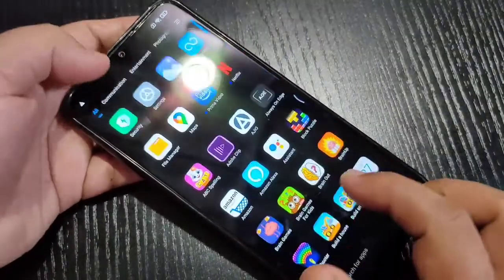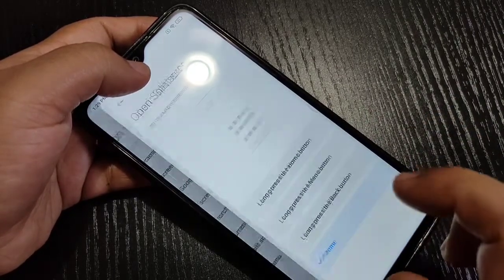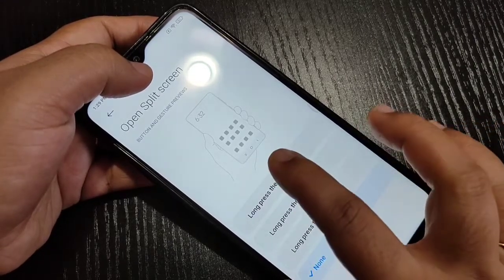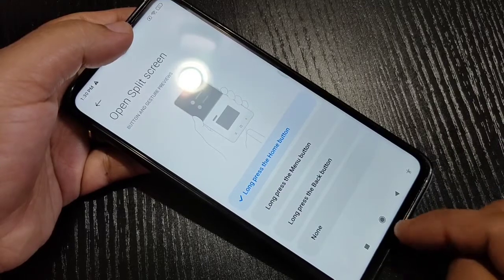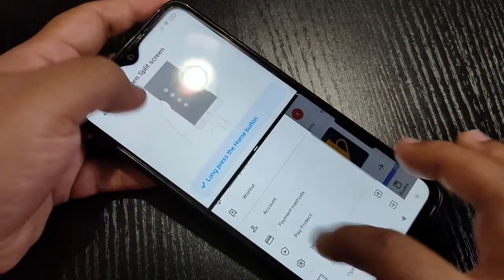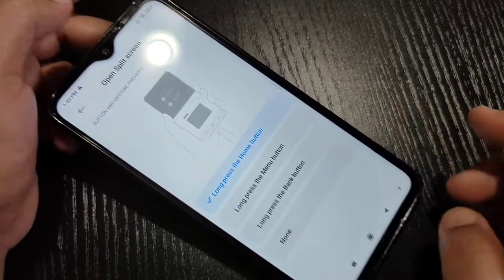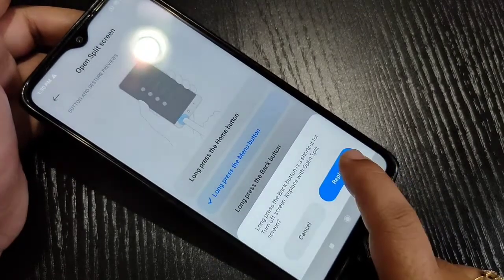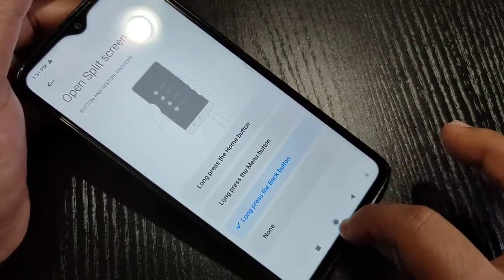Redmi 9 Prime | How To Enable Split Screen in Redmi 9 Prime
Hi friends this video shows you that " How To Enable Split Screen in Redmi 9 Prime "